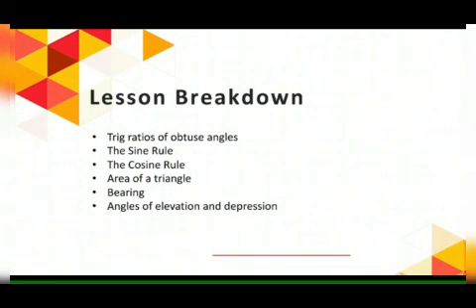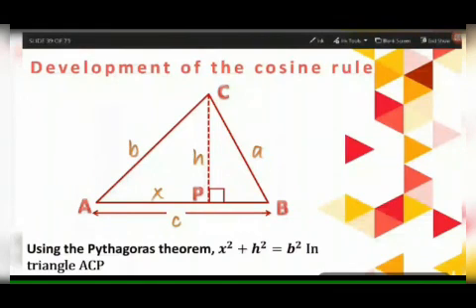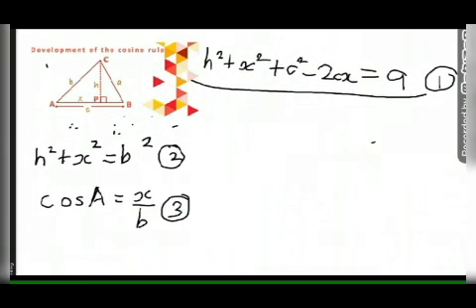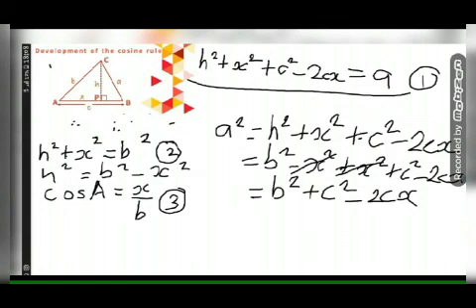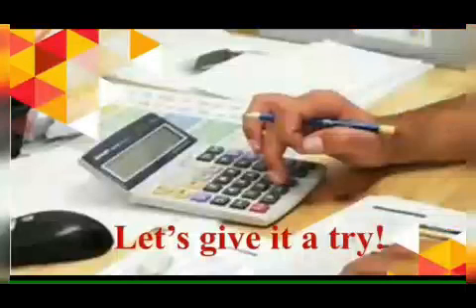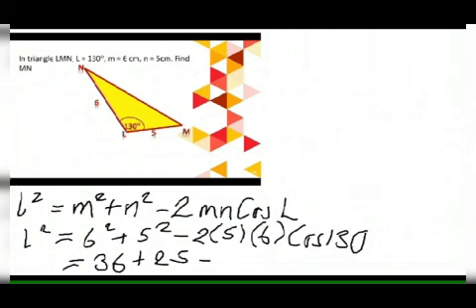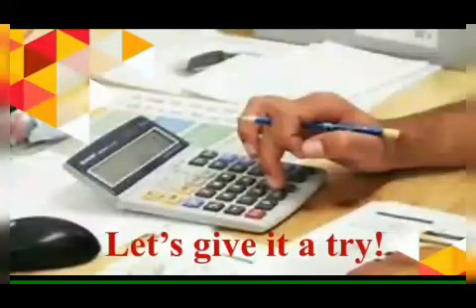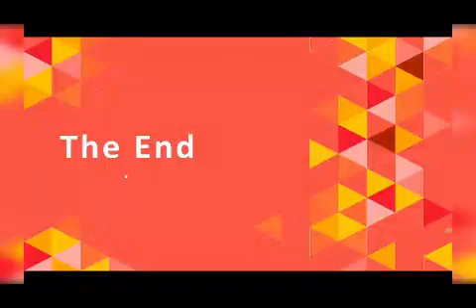Trigonometry Part 3